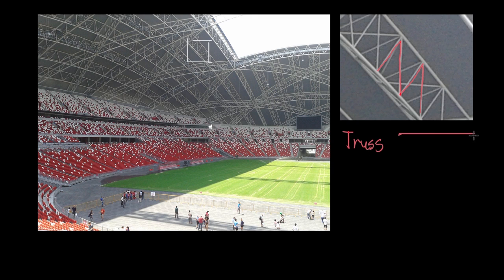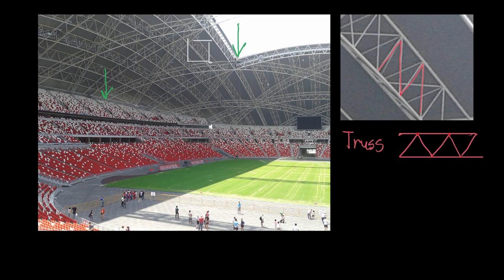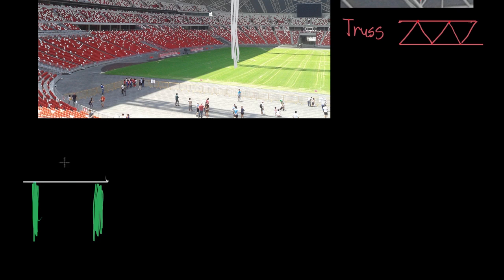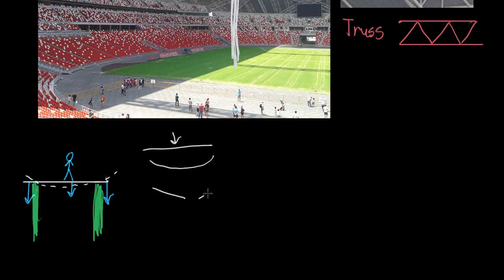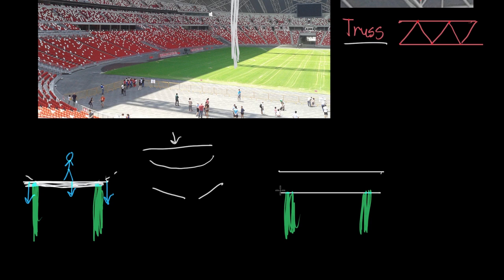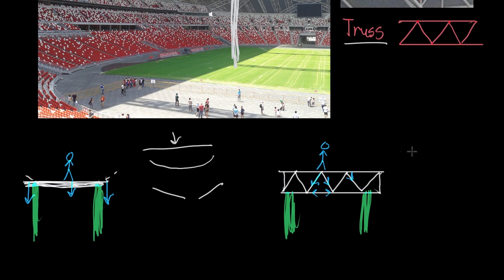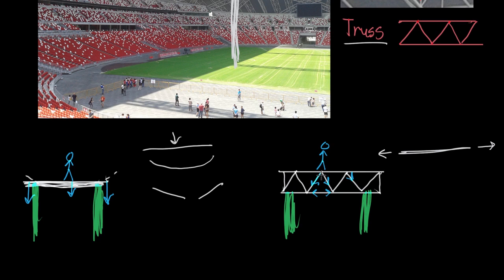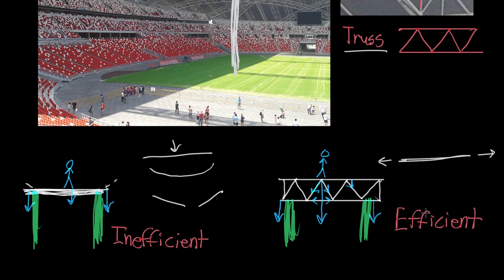Truss basics | Partner content | 49ers STEAM education | Khan Academy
How does a truss in a stadium help to distribute forces efficiently?